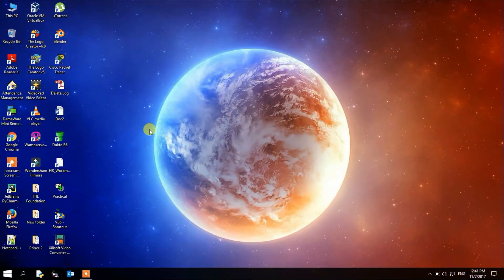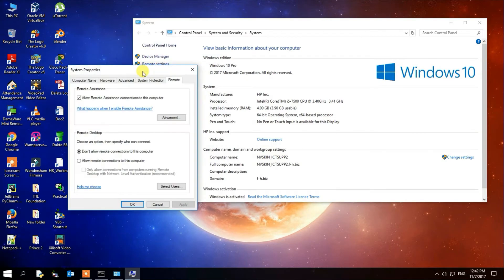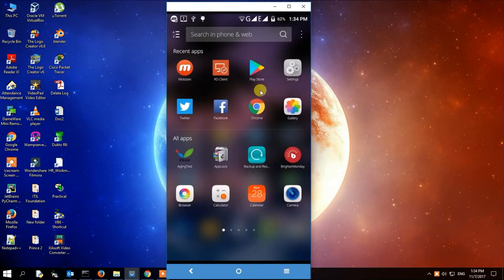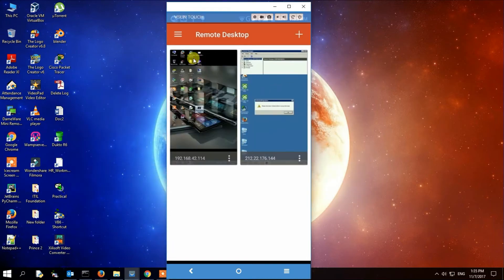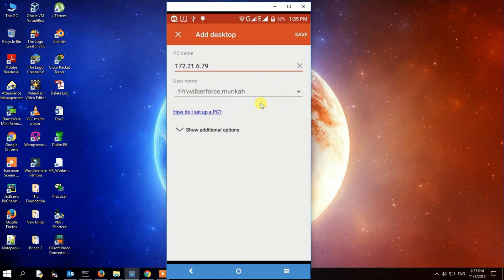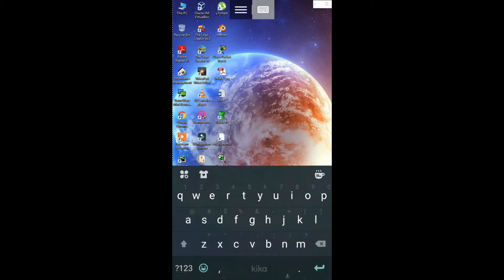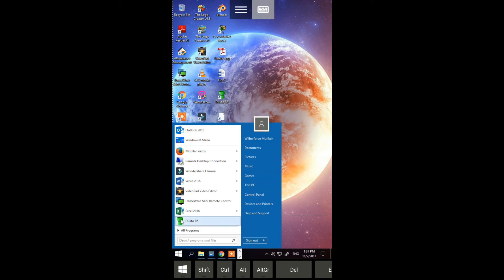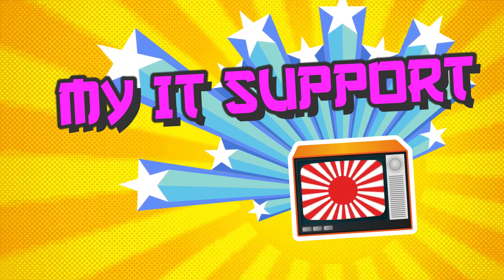How To Remotely Login & Control Your Computer From Your Android/ iPhone Anywhere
In this video, we look at How To Remotely log in and Control Your Computer From Your Android/iPhone Mobile, Anywhere in the world.